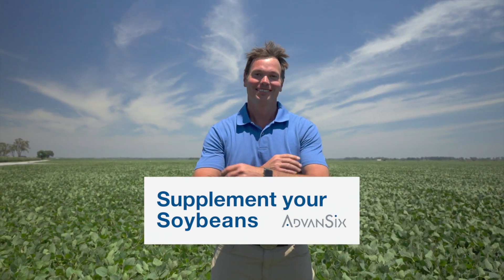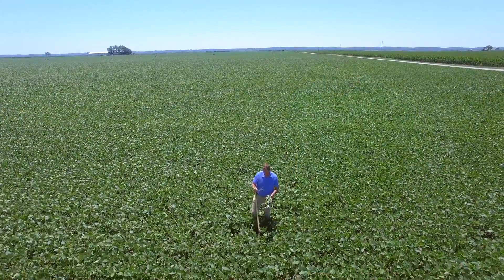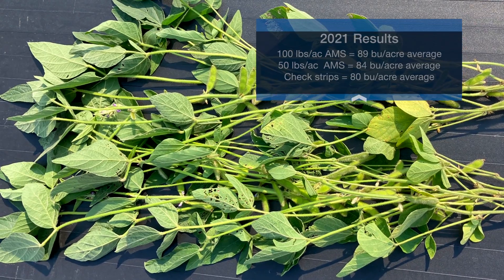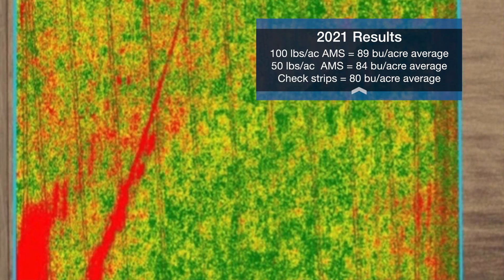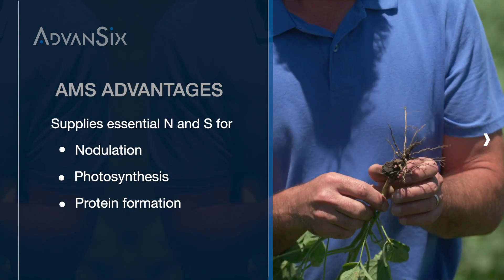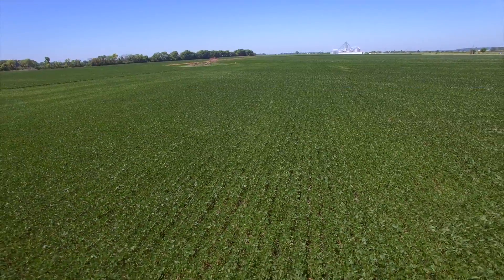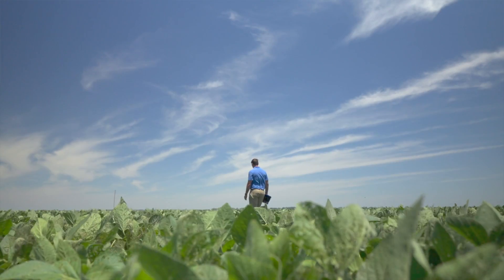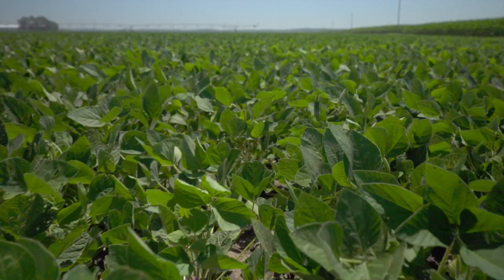Supplement Your Soybeans 2022: Meet Marc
Marc Kaiser and his family grow corn and soybeans in North Central Missouri. This year, they are participating in the AdvanSix Supplement Your Soybeans program again to test the application of ammonium sulfate on 40-acres of soybeans. They hope to achieve 80+ bu/ac in the test plot, compared to his farms average yield of 71 bu/ac.

For more information on AMS application to soybeans or the Supplement Your Soybeans program,